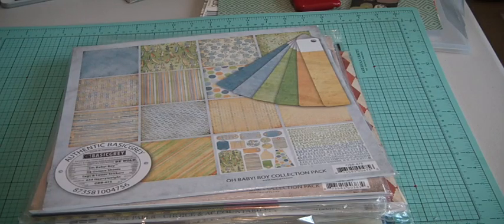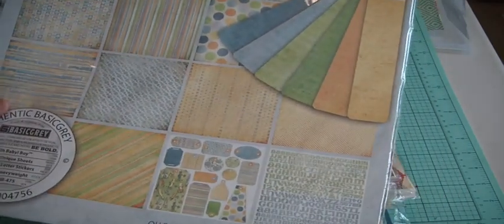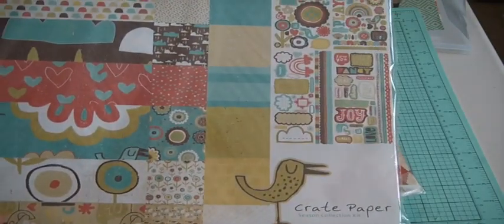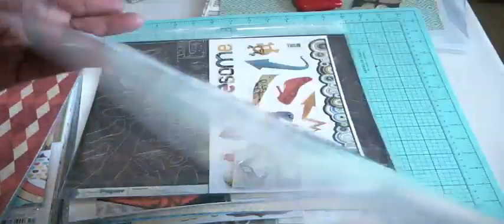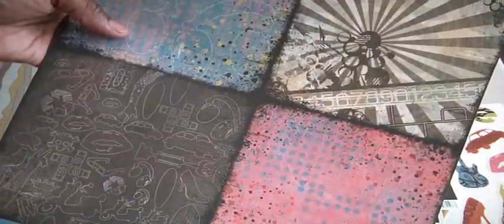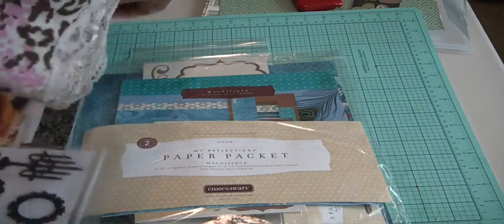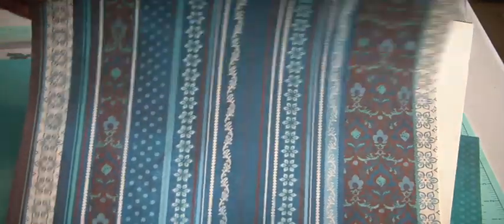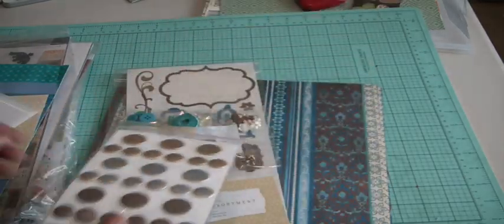Paper Collection DESTASH **SOLD**